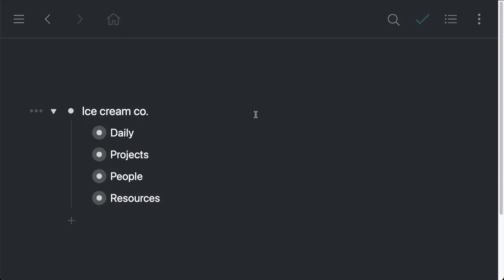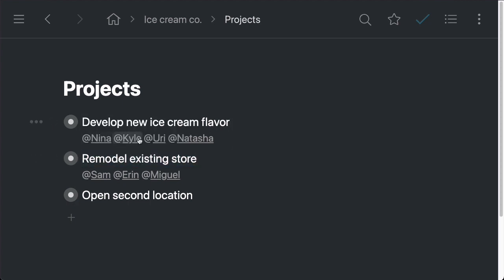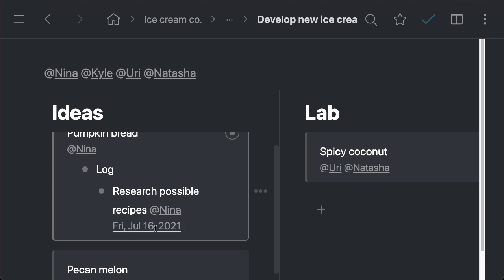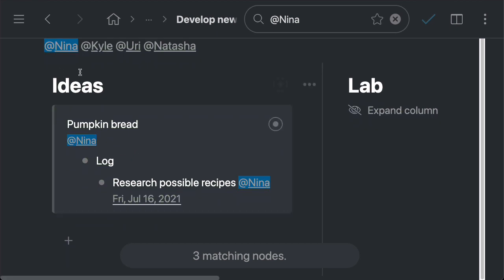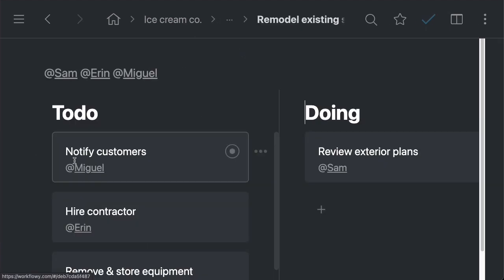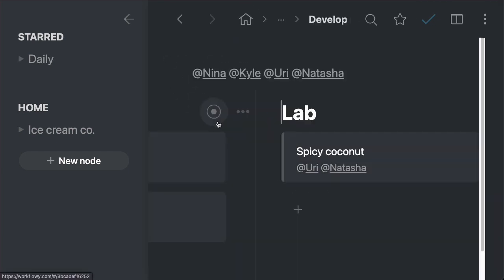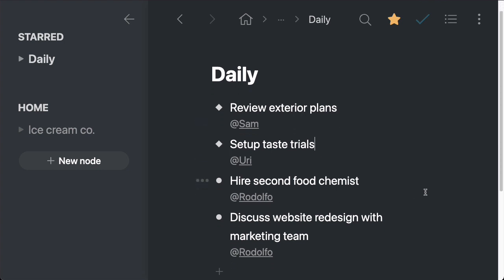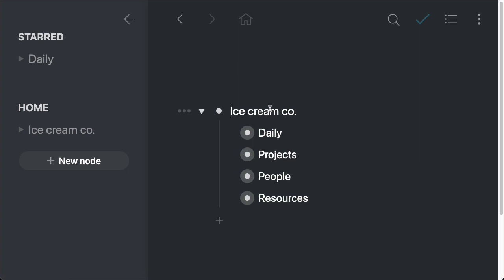Plan & Coordinate Projects in Workflowy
In this video, we share how to organize projects of all sizes and then collaborate with team members and third parties.